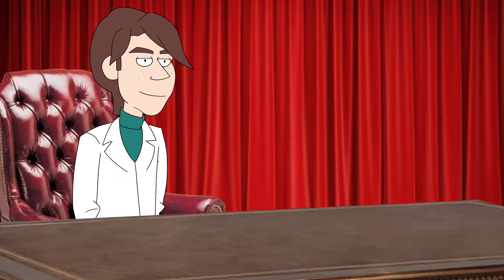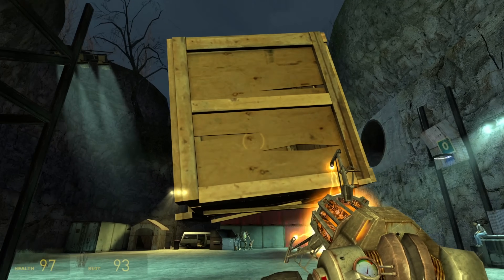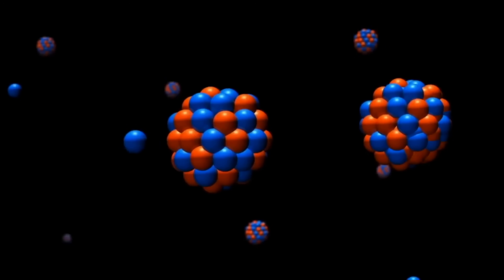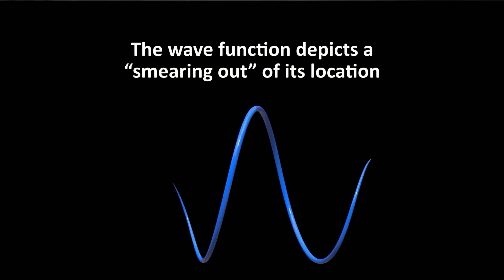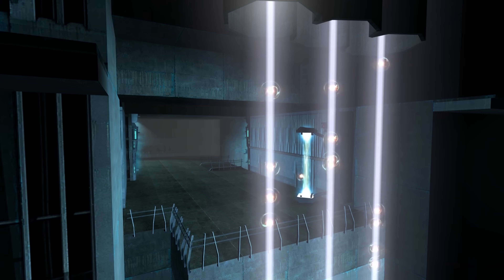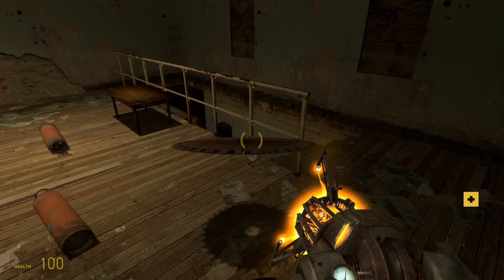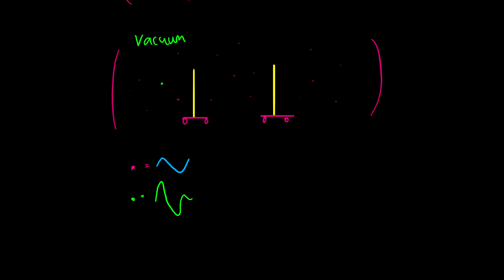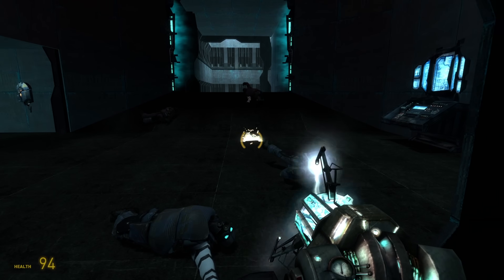The Science of the Gravity Gun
This is a response video to Austin from Shoddy Cast about the Science behind the Gravity Gun, or better known as the Zero Point Energy Field Manipulator. This is such a cool weapon in gaming and I really loved covering it for this video. Please let me know which weapon you'd like to see in the future.

Ecce advenit Dominator Dominus.
Music in order of appearance:
Carman - Habanera
Schubert's Piano Sonata No.13 in A Major Mov. III
Beethoven's String Quartet No.6 in B-flat Major
Mozart's The Marriage of Figaro Overture